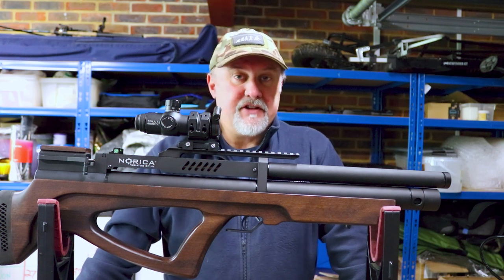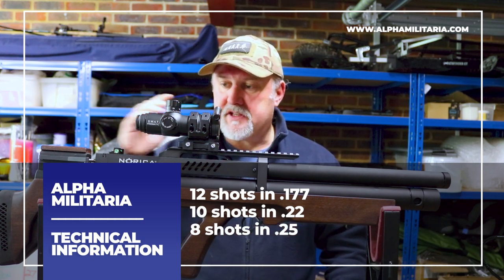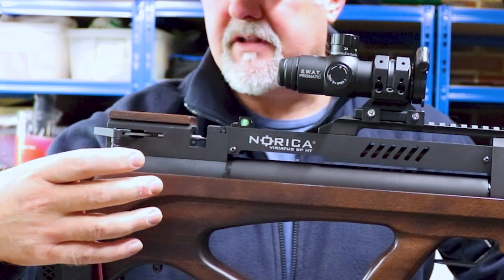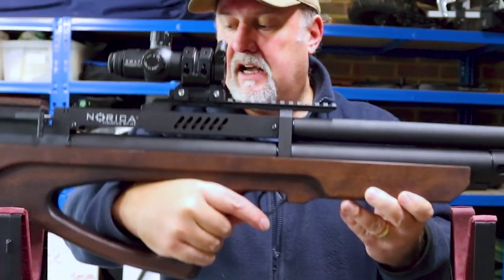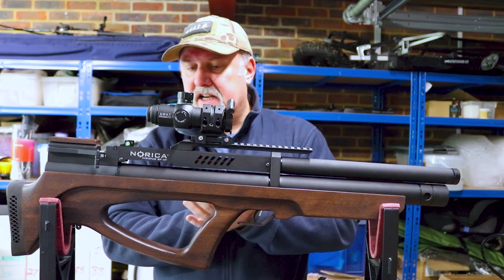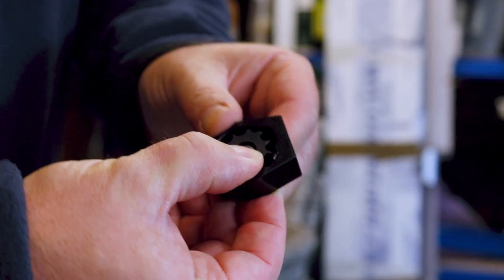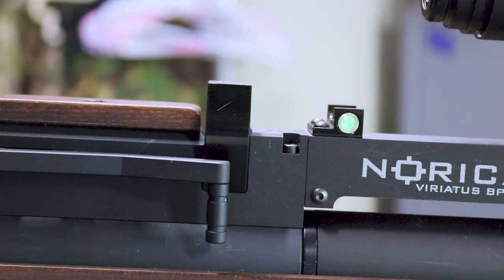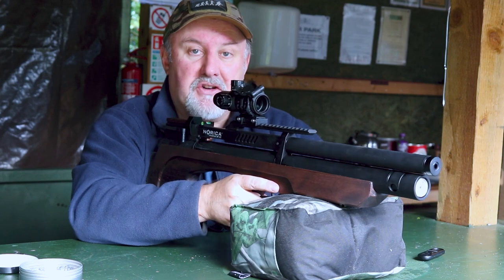Norica Viriatus Air Rifle Review & Accuracy Test - "Mid-range, well-made & accurate bullpup"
We take a look at the Norica Viriatus air rifle - with a full run-through of the rifle.

Please enjoy the videos we make, we'll try to respond to all comments.